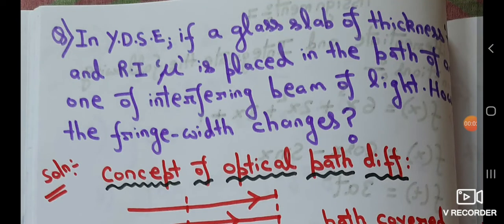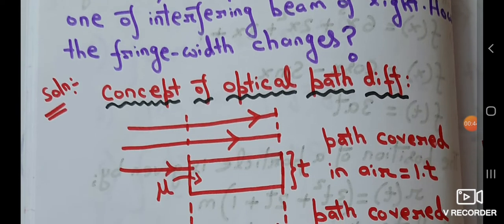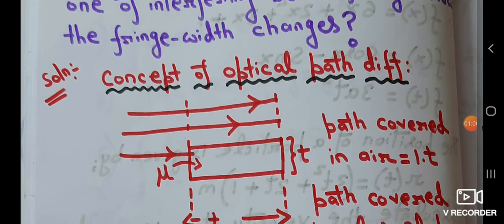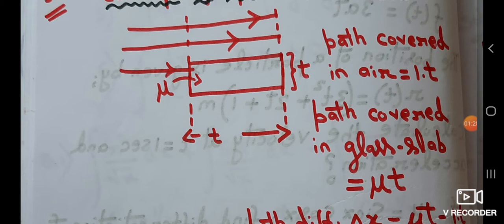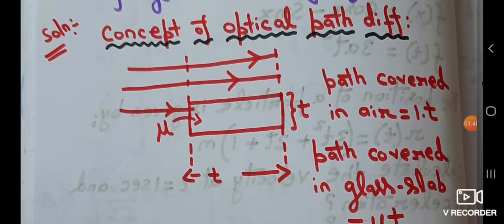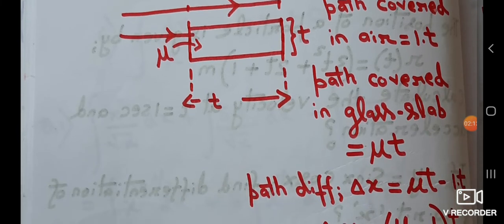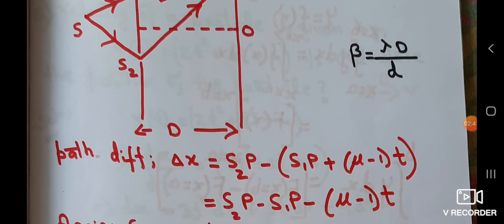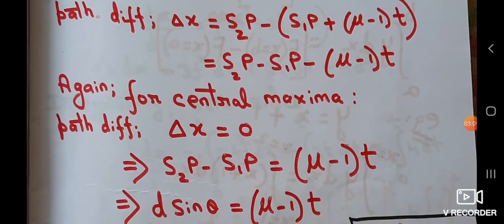Numericals on YDSE;part 2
Wave optics;class 12 physics